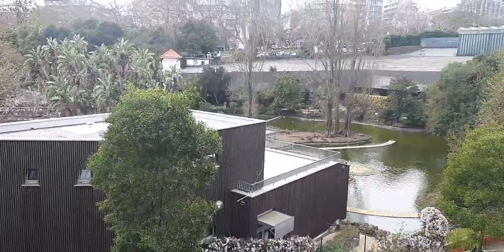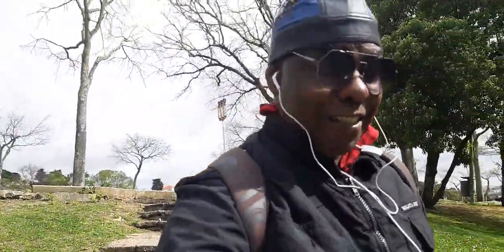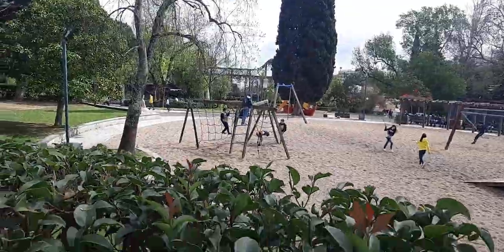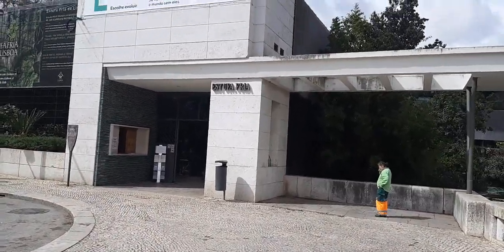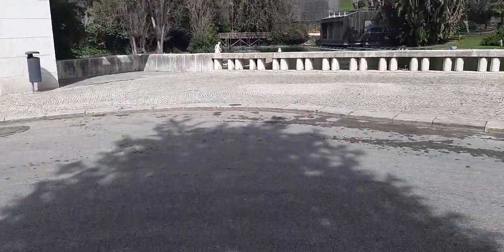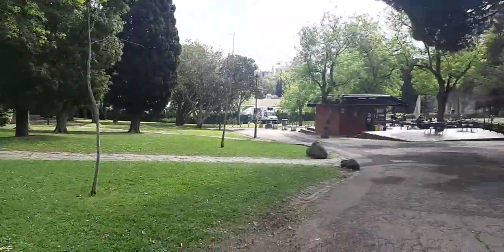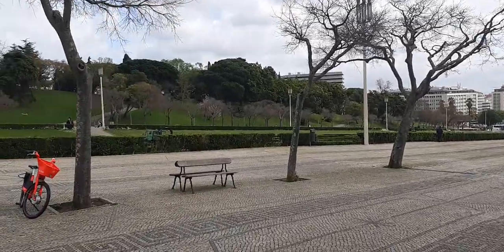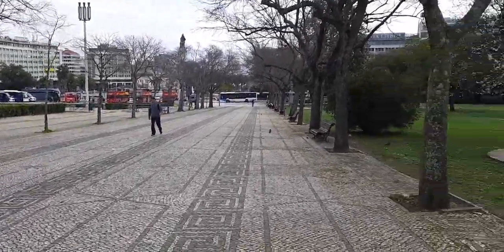This Park is Called :: EDUARDO VII park : the Botanical Gardin is not in this area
And the lower part to big Monument is called : MARQUES POMBAL : I was able to obtain a map of the whole area after ,Subscribe Now  and hit that bell  !! more Videos comming . Same name  on youtube channel  .